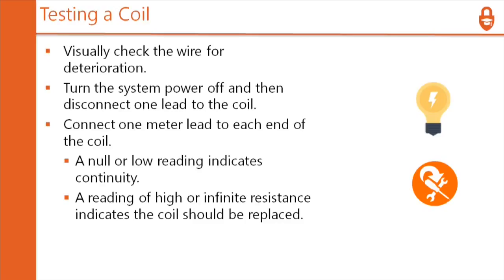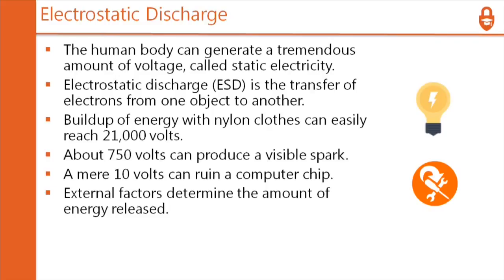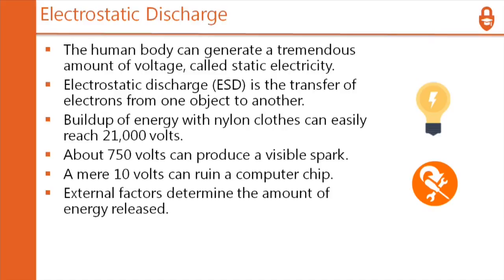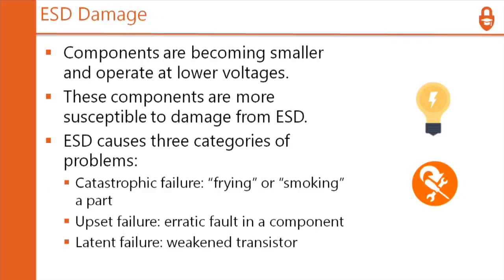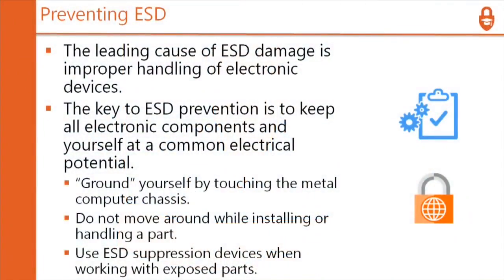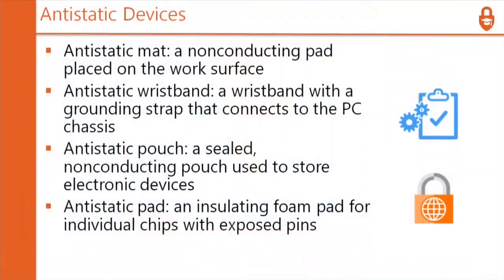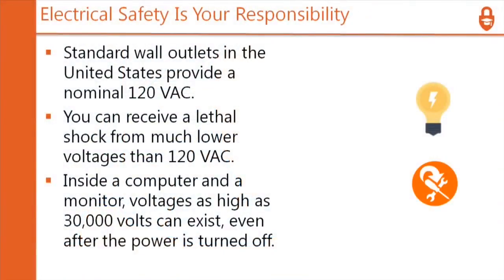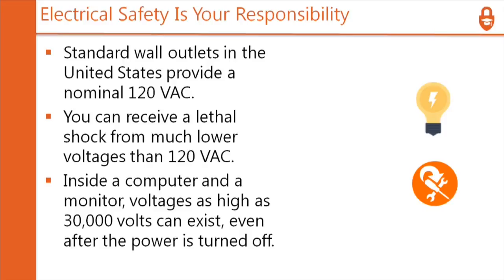100 Electrical Power Part 9